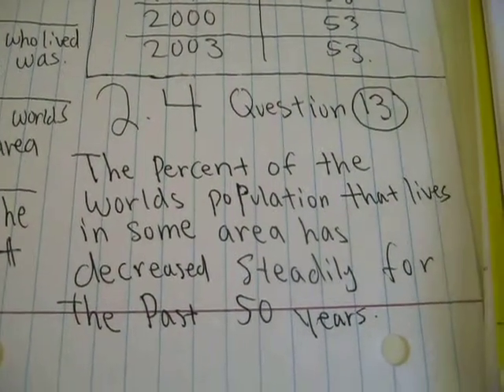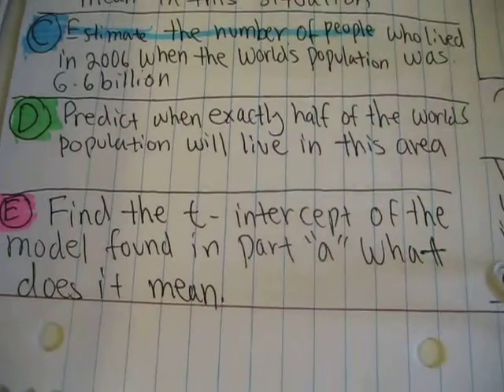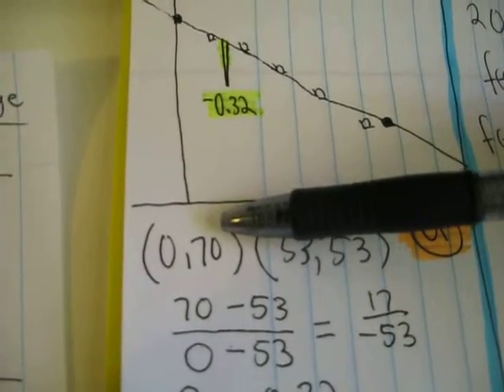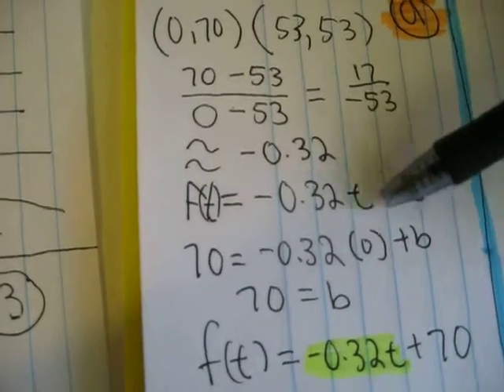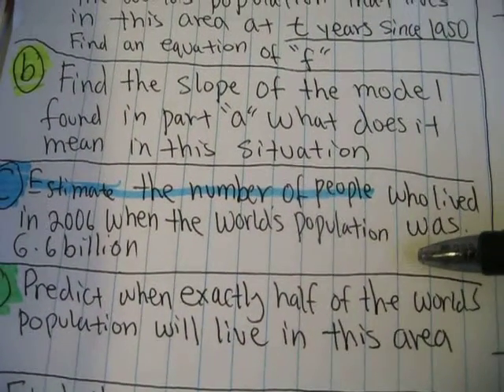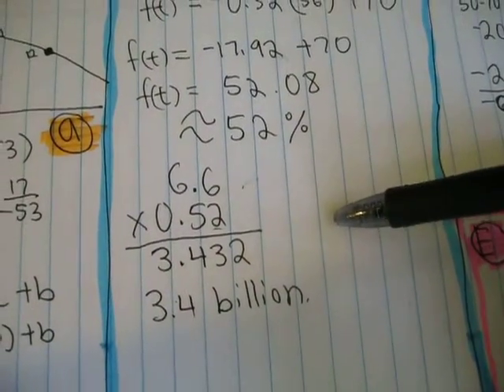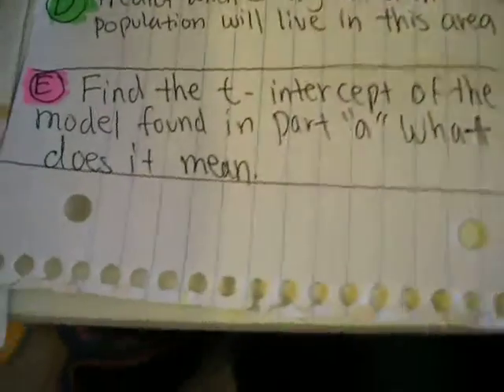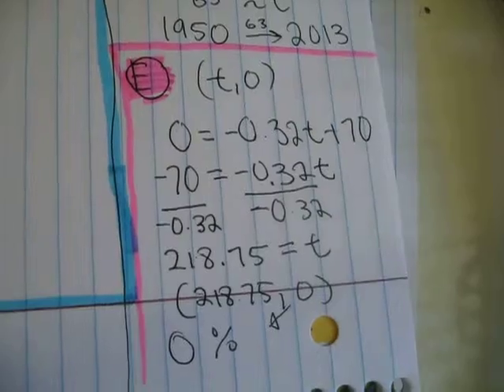Takanari Sonoda 2.4.13